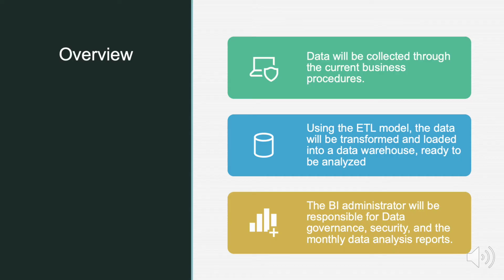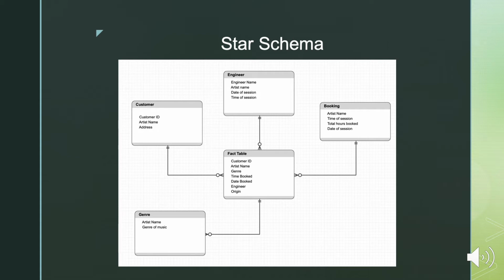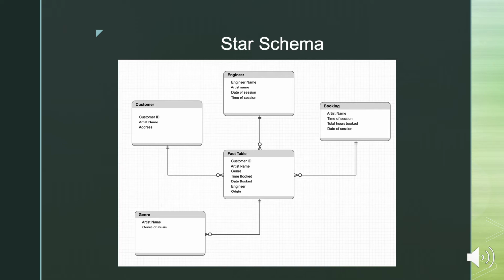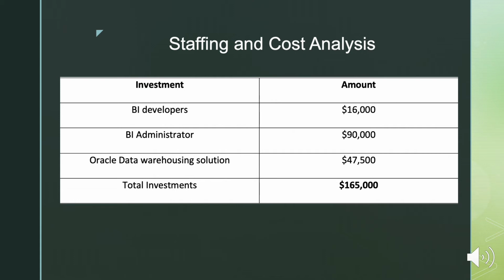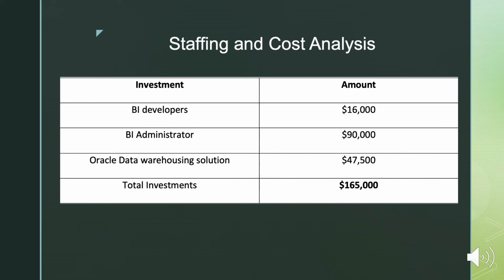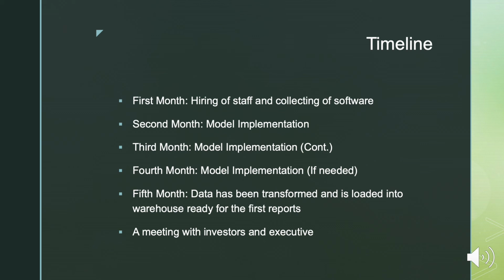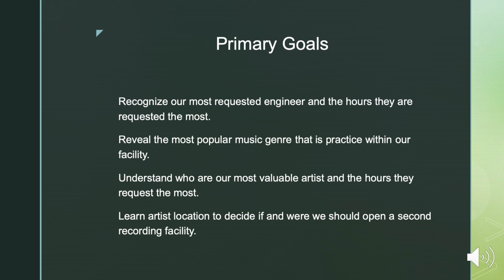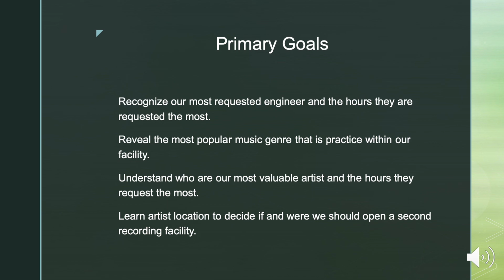Sims Christopher Final Presentation